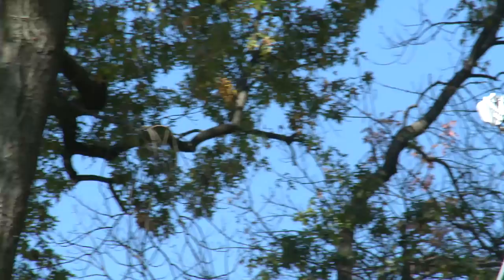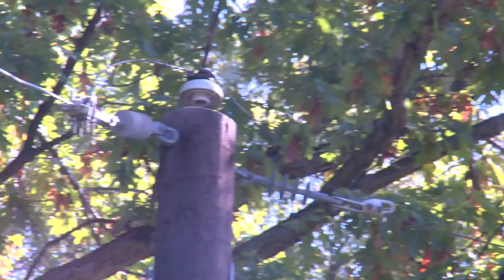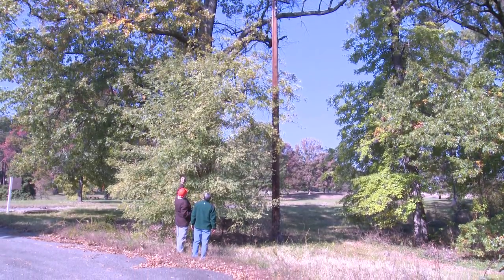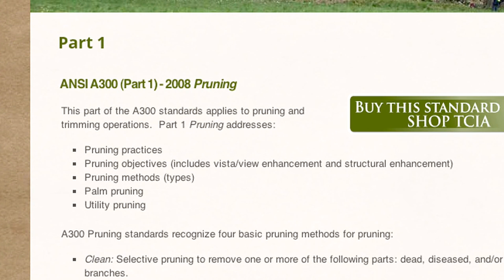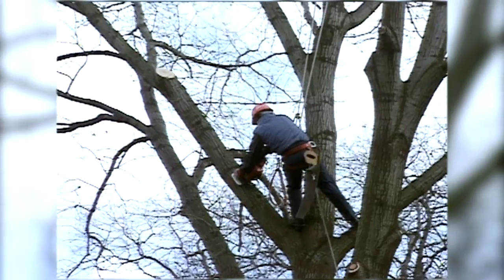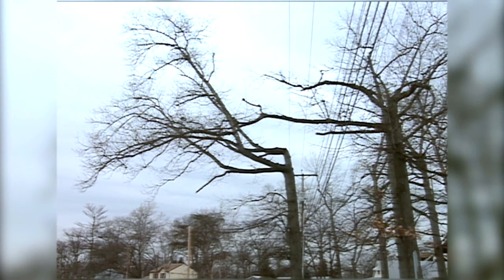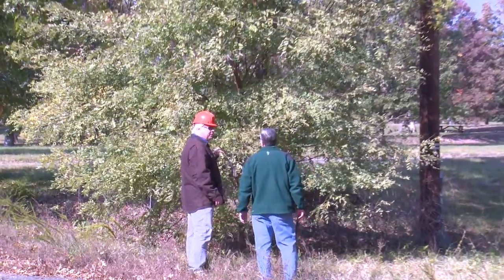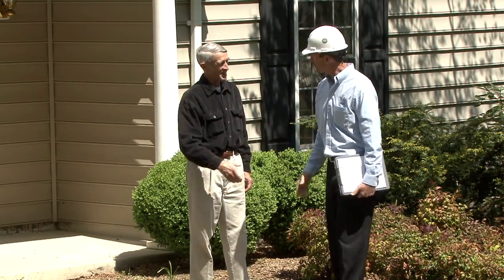Utility Pruning | Bob Bell | Tree Care Basics | The Tree Care Industry Association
Bob Bell from Pacific Gas & Electric Company discusses utility pruning and how its different from everyday pruning.